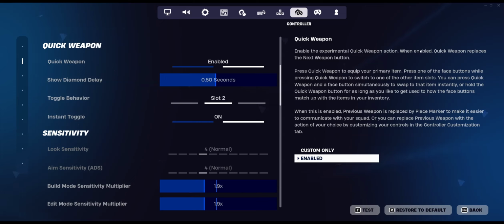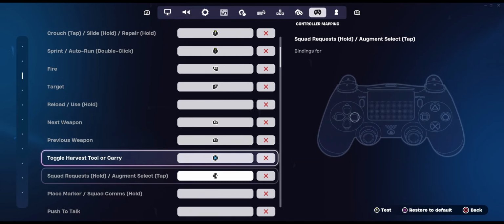Quick Weapon (Pre Update)